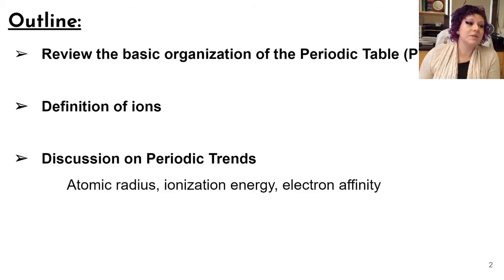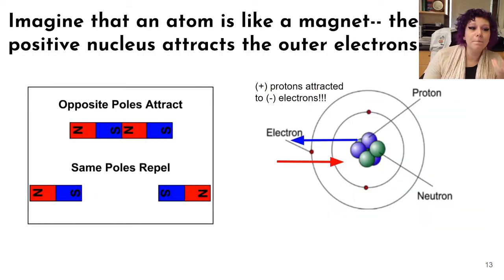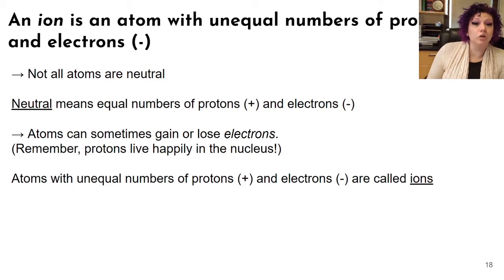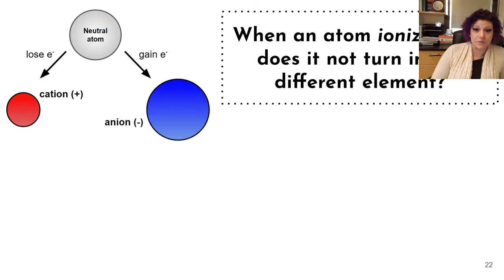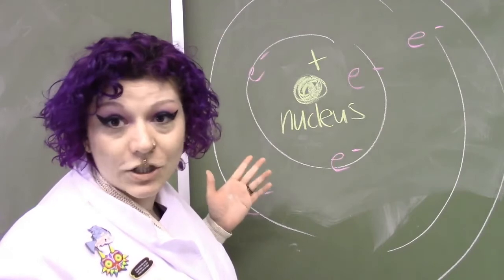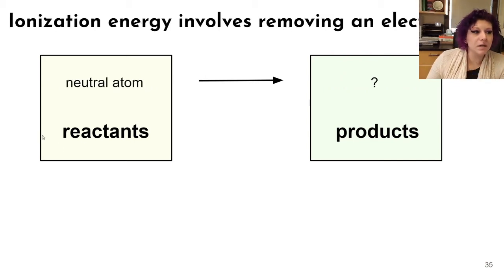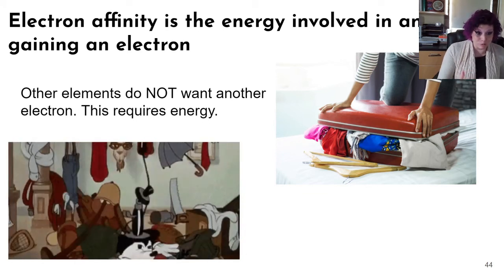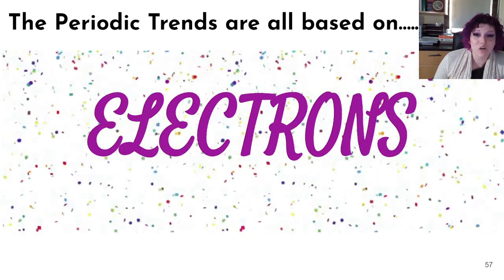Chemistry: More on Periodic Trends